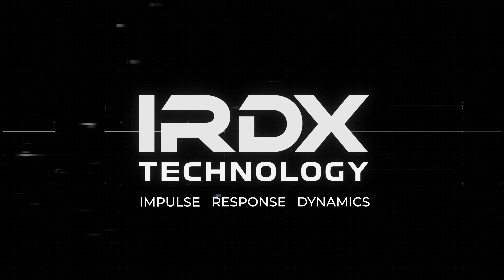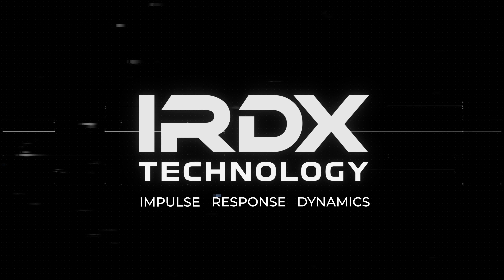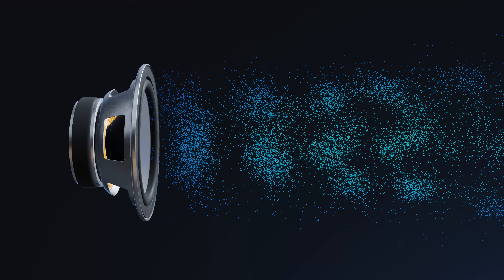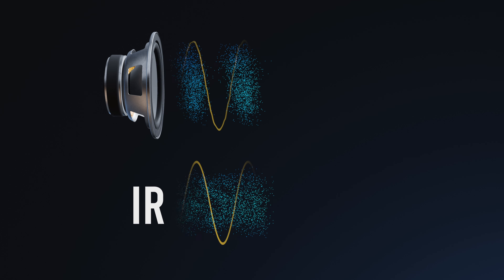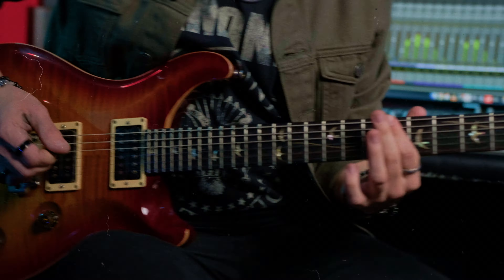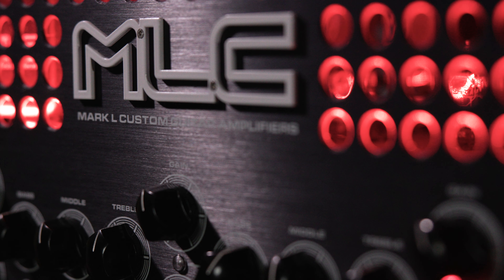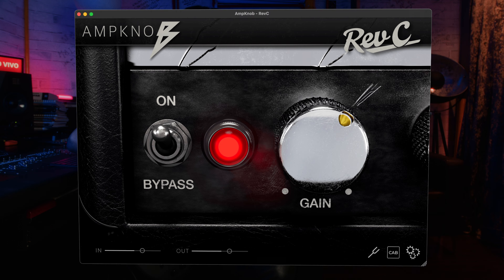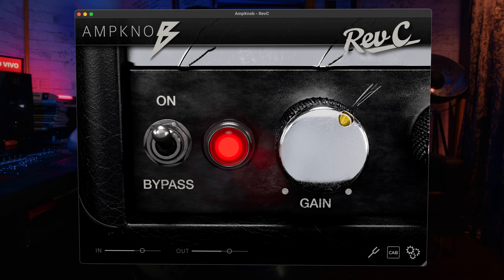Introducing IRDX Technology. The future of guitar speaker modeling.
Groundbreaking IRDX Technology
The new IRDX technology from Bogren Digital breathes life into the guitar sound by adding dynamic and true-to-life behavior to static speaker impulse responses.
Impulse responses are excellent at capturing the tonality and resonance of a guitar cabinet. But by nature, they are only static snapshots in time. Real-life guitar speakers react dynamically to the input from the amplifier — they move air, compress, and break up depending on how hard they are being pushed by the amp. An impulse response can replicate the tonal characteristics of a real cab but not the dynamics and other non-linearities. As a result, the sound of an IR can be two-dimensional, lifeless, and fatiguing.

The IRDX technology, developed by producer Jens Bogren, uses advanced machine learning methods to reconstruct the difference between a real cab and an impulse response. Any impulse response can be processed with IRDX, and the result is a guitar amp sim that reacts like a real amp, easily fits in a mix without sounding stale, and feels great to play.

In MLC Subzero 100, simply load up the plugin and open the cab section by clicking the cabinet icon at the top of the plugin interface. You'll find the IRDX on/off button below the speakers. In Ampknobs, IRDX is always on when using the matched cab or when loading an IR directly in the plugin.